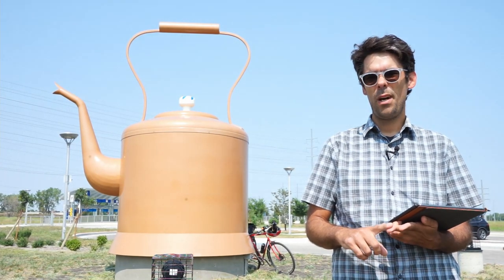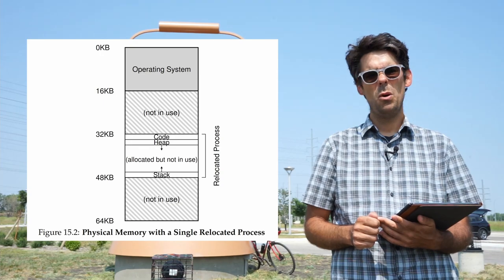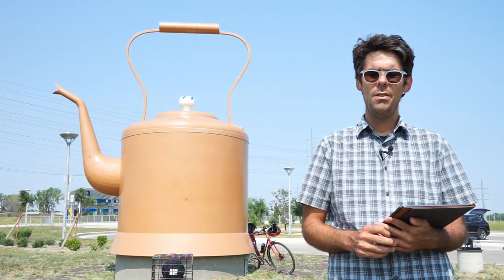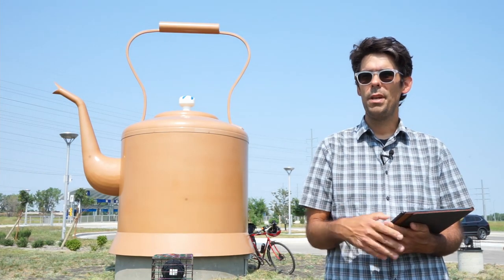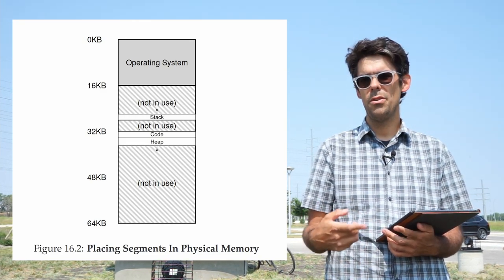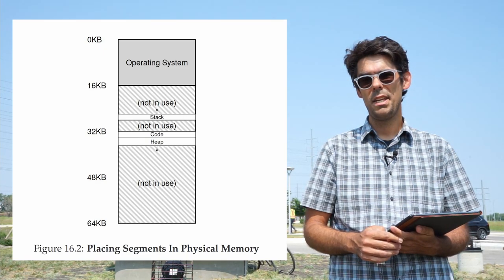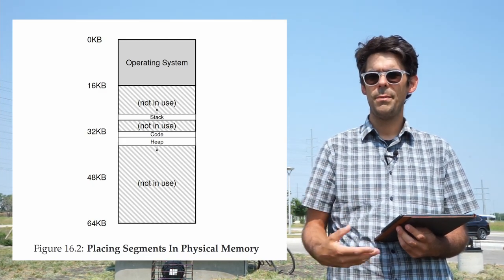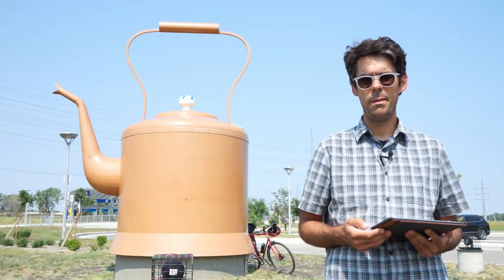Summary of OSTEP Chapter 18: Introduction to Paging